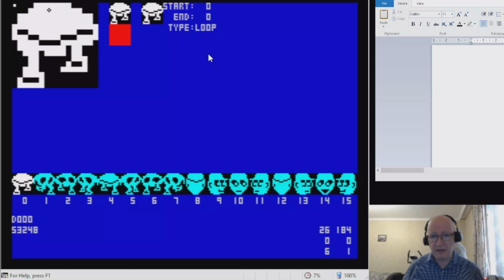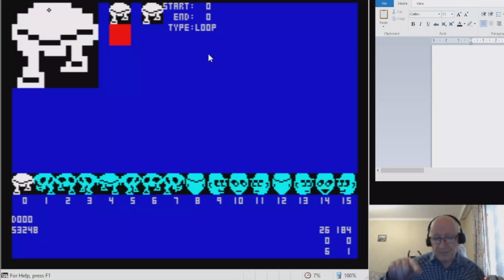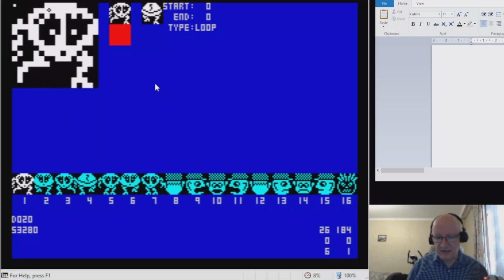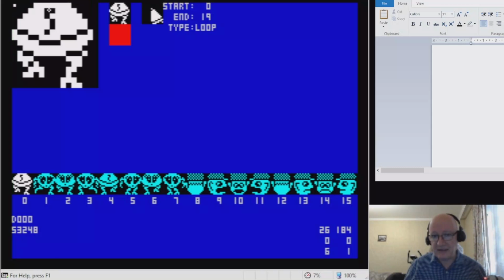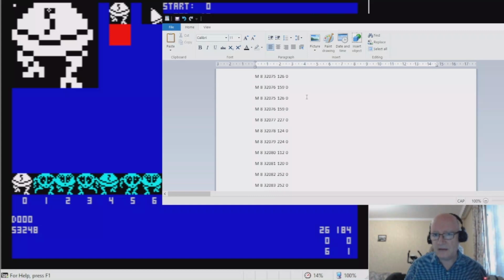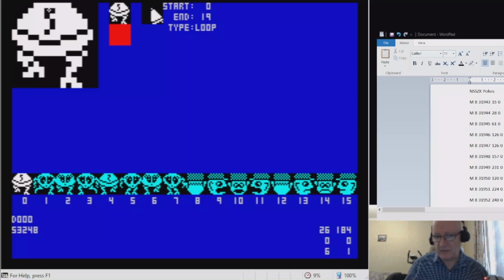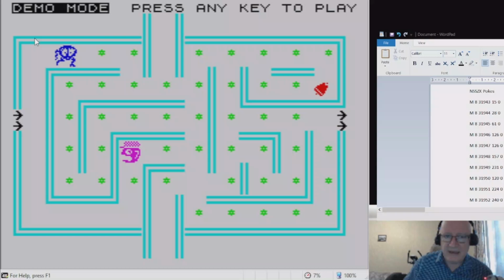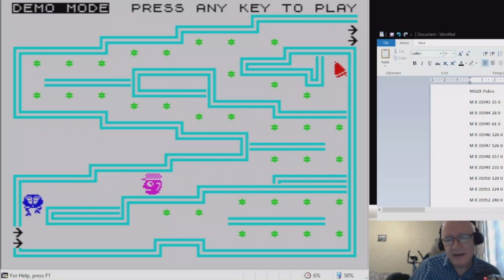Sprite Studio ZX - creating patches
In this short video, I show how I have added the ability to create patches that can be applied to both current projects and classic games. The idea here is that if you are a coder working with a partner who is doing the graphics, they can create their own patch which can be applied to the game itself for testing without the need to send it back to you every time they need an update.

However, it also has a fun fringe benefit, as it also means the software can become a graphic editor for classic titles by means of a simple translation layer.  in this case we are testing this with Hungry Horace, which uses a different graphics format to the one in the editor.  With this technique I can easily edit the graphics and patch them into the game in seconds. In theory, this also means I can share the code with others who might enjoy changing the graphics on classic games and then sharing them with the community.

More on this project soon!